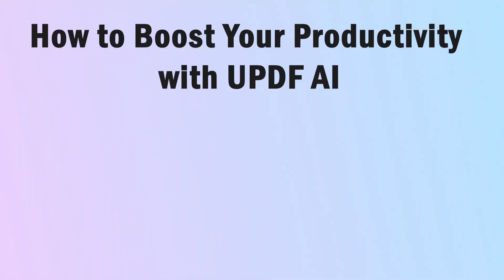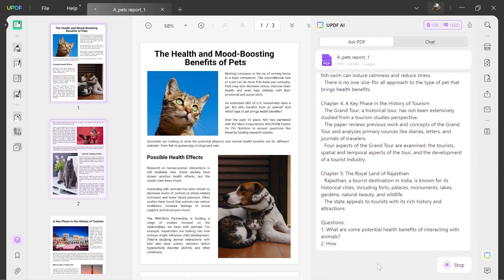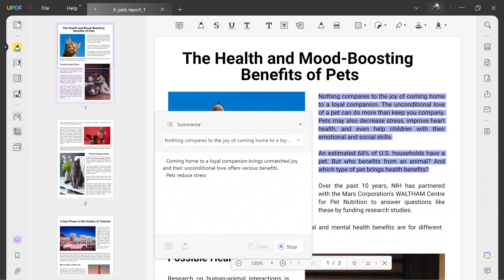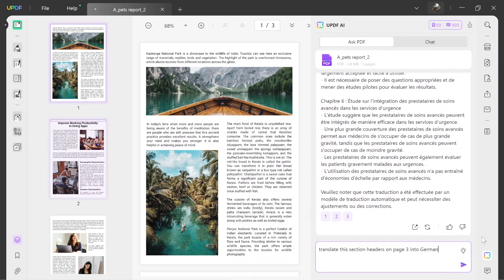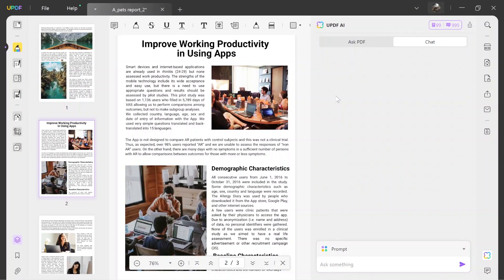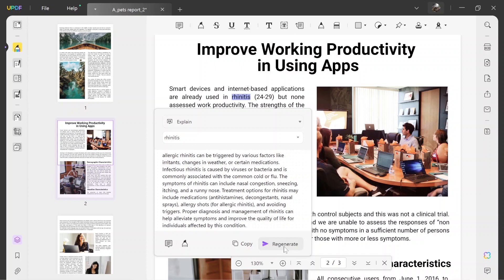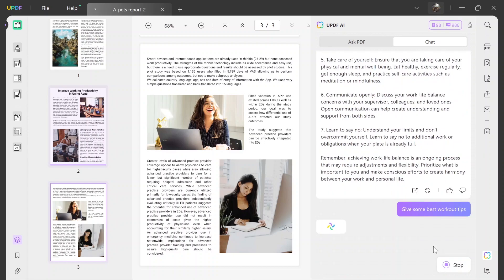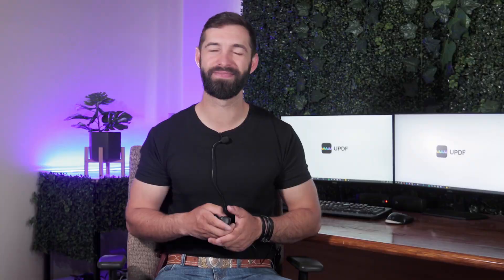How to Boost Your Productivity with UPDF AI: A Comprehensive Guide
Want to know How to Boost Your Productivity with UPDF AI? Whether you are a student, teacher, employee, or employer, UPDF AI can bring what you need to you and help you improve your efficiency.